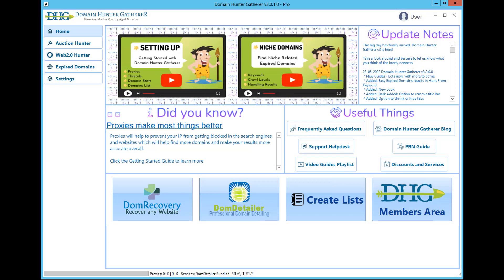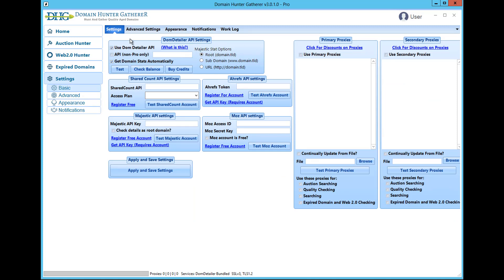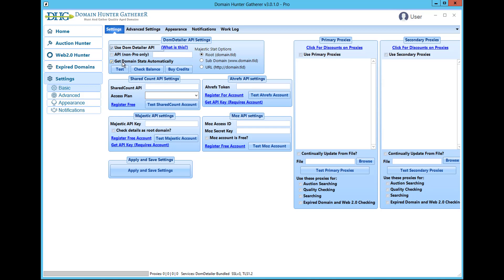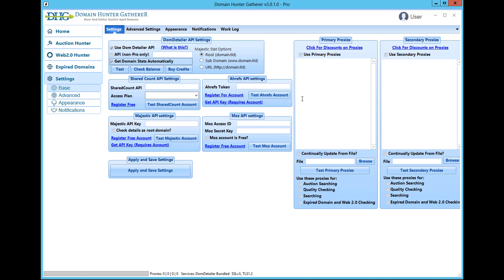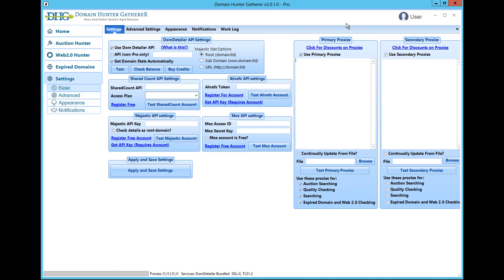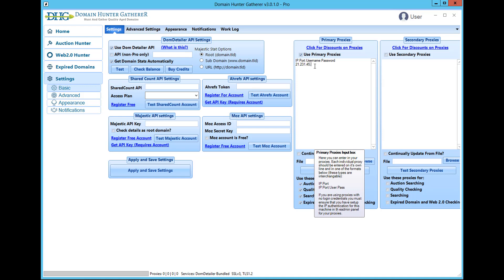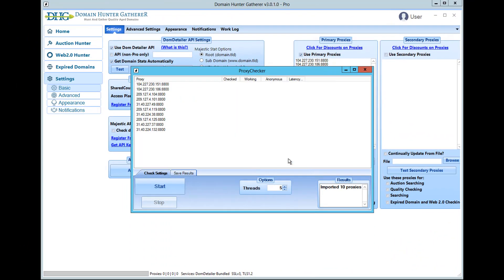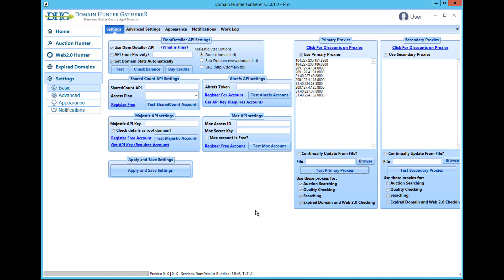Quick Setup Guide - Domain Hunter Gatherer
Quick setup guide on the most used settings to get the most out of Domain Hunter Gatherer.

Advanced Setup Guide for Domain Hunter Gatherer
Coming Soon